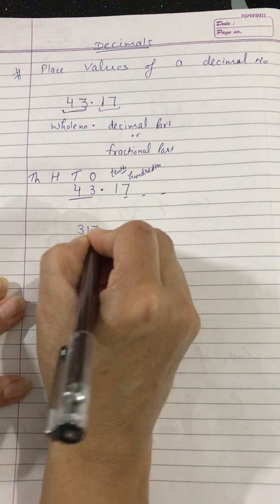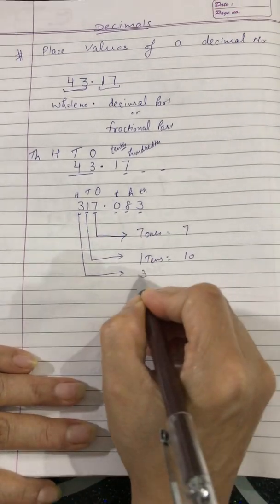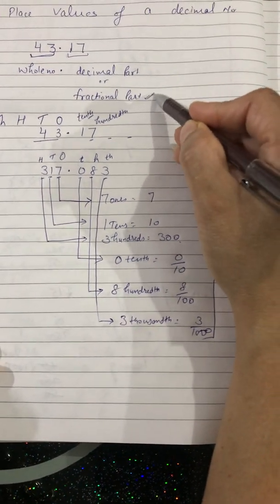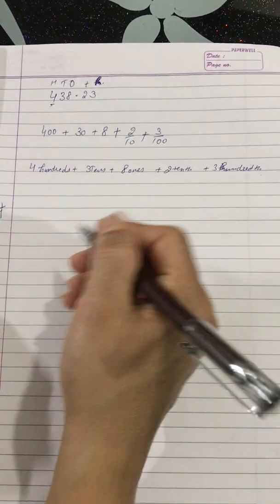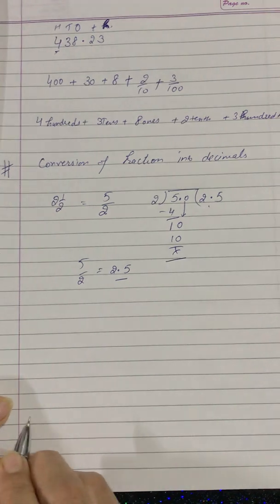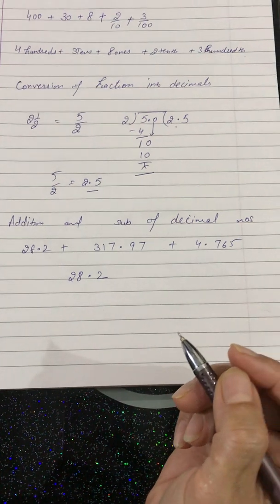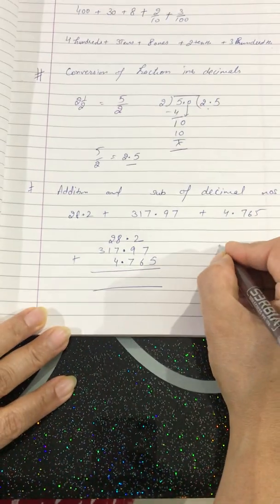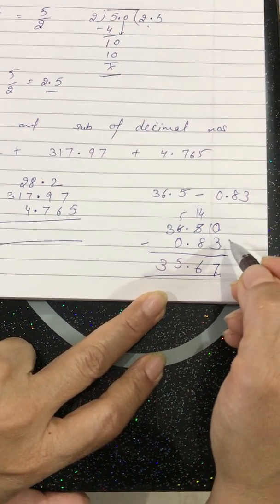Introduction to Decimals